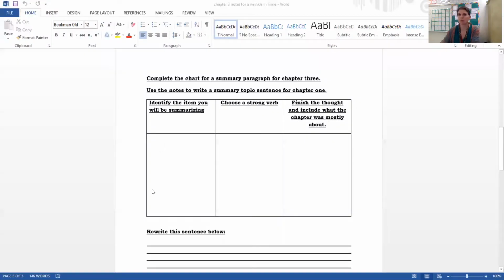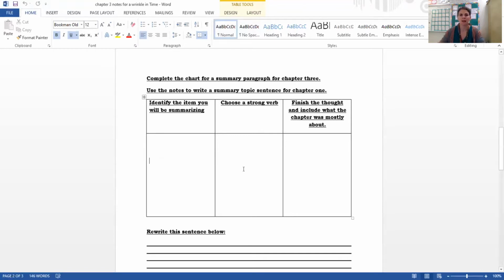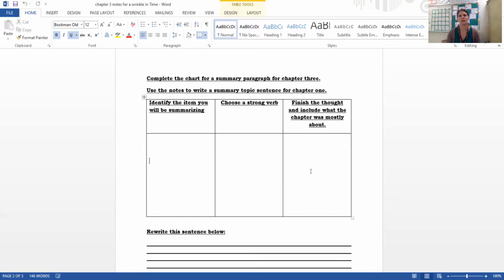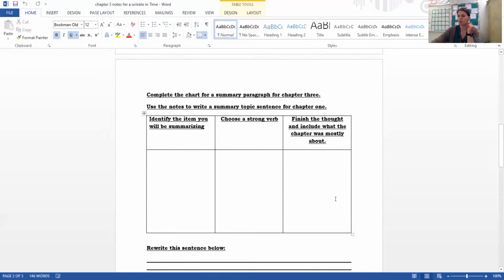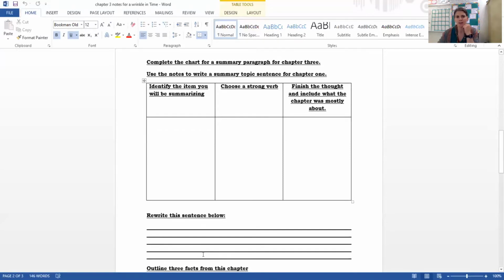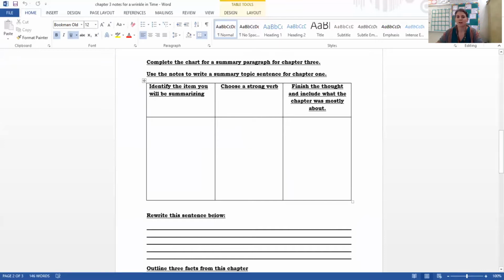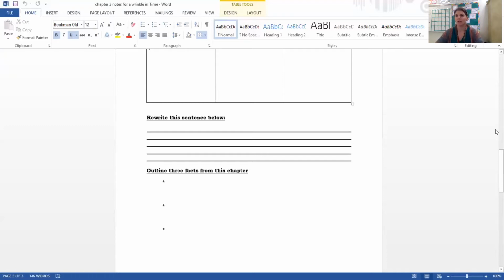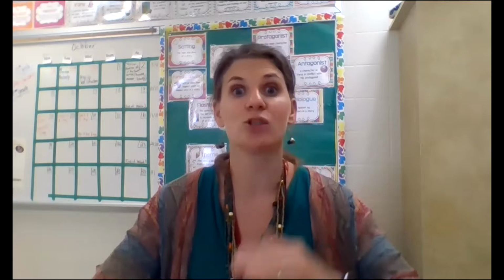Summary paragraph mini lesson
This lesson goes with the notes for "Chapter 3" of A Wrinkle in Time